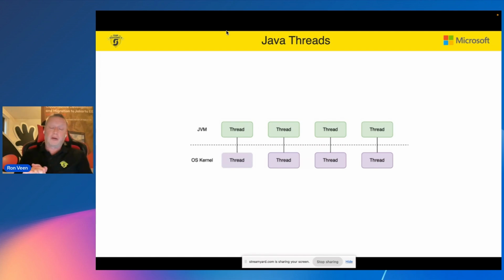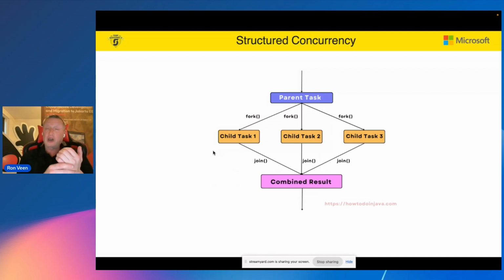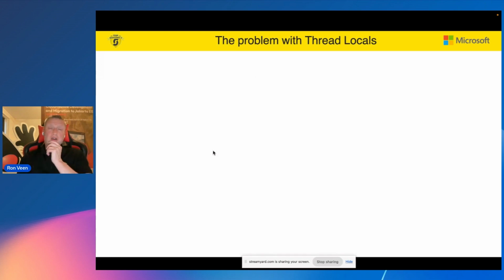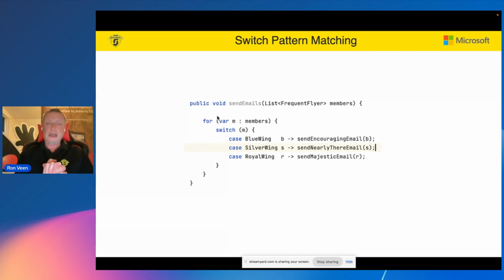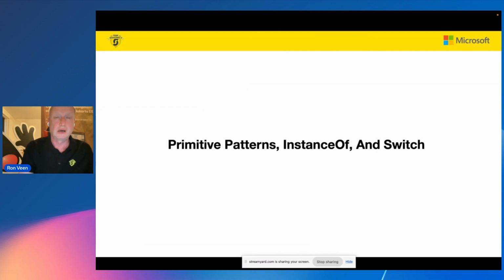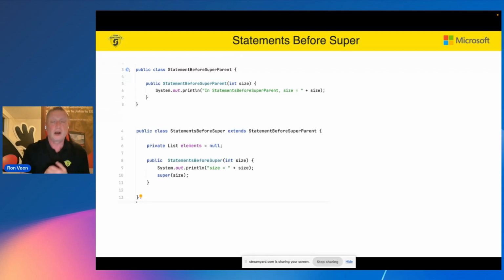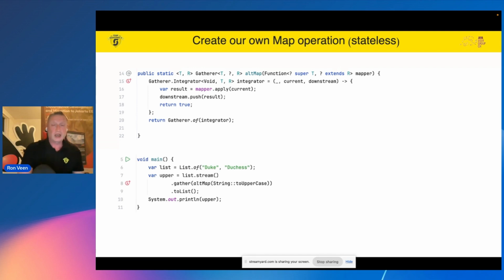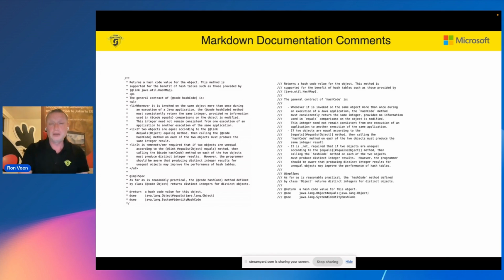Modern Java 25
In this talk, I will take you through all the awesome new stuff you can find in Java. I’ll show you the actual usage of these new features so you can use them in your projects too.
Learn about all the latest and greatest Java has to offer, including Java 25, which will be released in September 2025. This will get you up to speed and prepare you for Java’s next LTS.
Think records, type pattern matching, sealed classes, virtual threads, structured concurrency, scoped values, stream gatherers, switch for pattern matching, record pattern matching, primitive type patterns, unnamed variables, instance main methods, flexible constructor bodies, module import declarations, and more...

JDConf 2025: Ron Veen, Team Rockstars IT